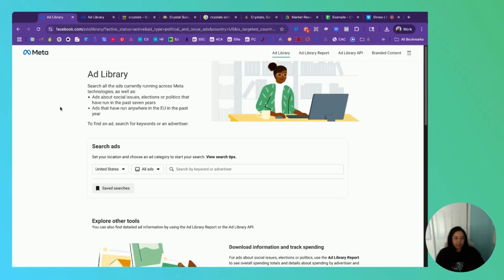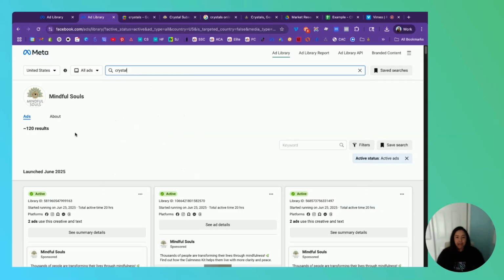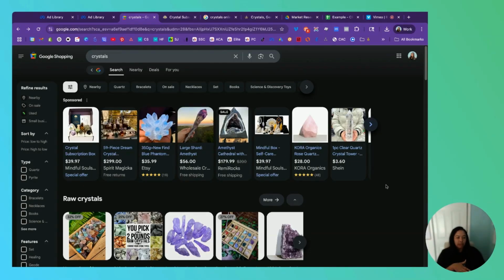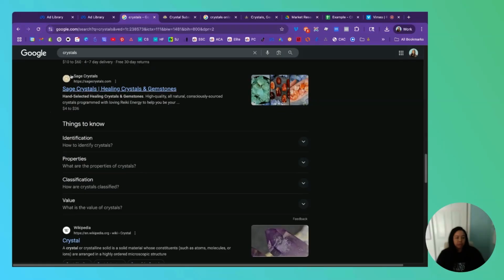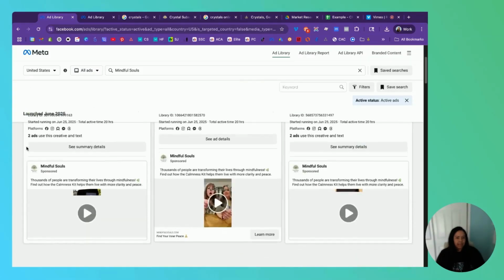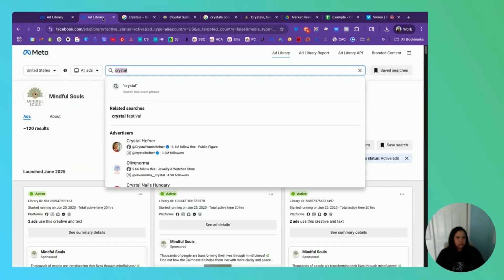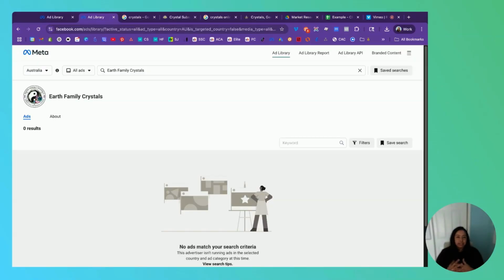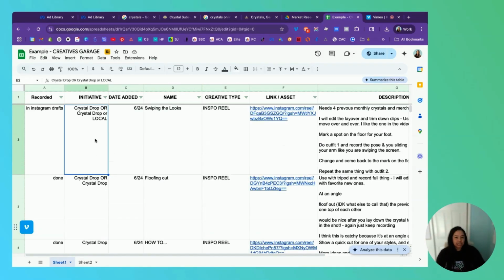Fix Product Eligibility in Meta Commerce and Google Merchant Center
How to get restricted Shopify store product listings approved in Meta and Google Sales channels without wasting time guessing how to trick the systems. Using the Facebook Ads Library and Google Shopping Listings, this method will show you how to look up similar products, even if you're starting with no idea.

I’ll show you how to peek at ads and get ideas so you can finally have your products listed in accordance with shopping platform commerce policies. Get inspiration for your Shopify store, even if your products are borderline restricted or fall in a gray area.

Plus, I’ll share my favorite Google Sheets hack for organizing your screenshots and product inspiration. I've included links to commerce policy information below.

This is perfect for Shopify founders looking to validate ideas, improve ad messaging, and stay compliant with platform policies.

⏰ Timestamps
00:00 - Intro: What’s the Facebook Ad Library & Why It Matters
01:30 - Better Way: Google Shopping Search Strategy
02:30 - Real Example: Crystal Products
03:30 - How to Validate with Facebook Ad Library
05:00 - BONUS: Google Drive Hack for Ad Creatives